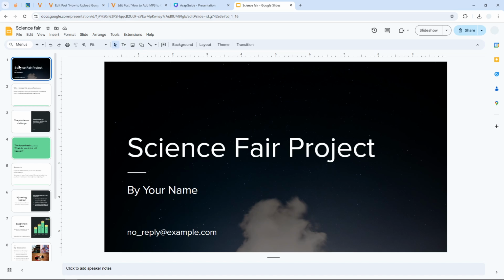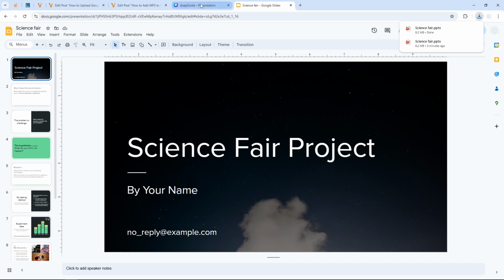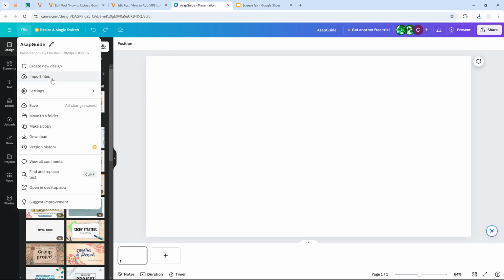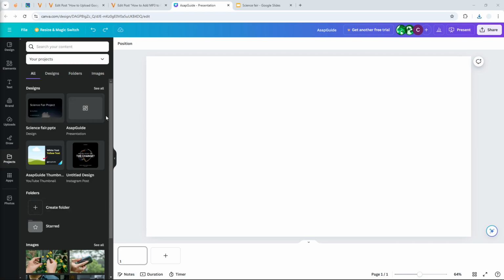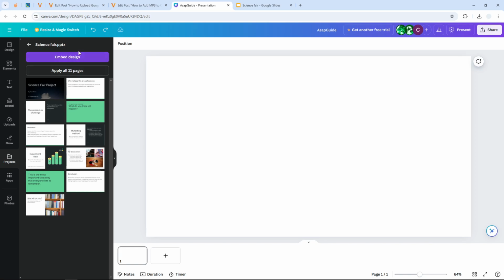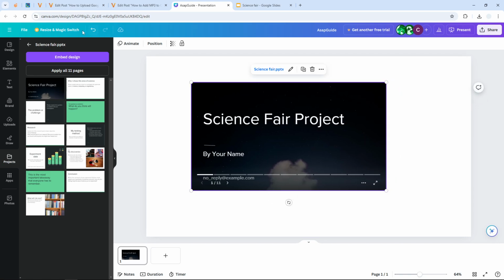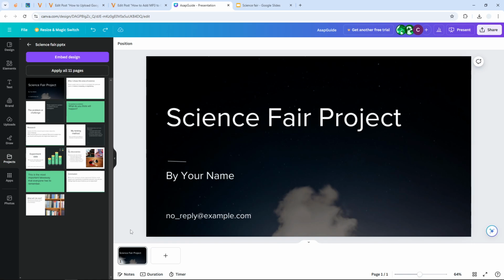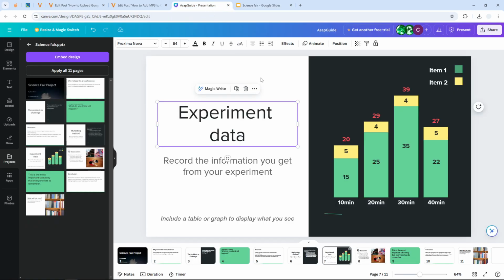How to Upload Google Slides to Canva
👉 Learn how to easily upload your Google Slides presentations to Canva in just a few simple steps. This video will guide you through the process, enhancing your design capabilities with Canva's powerful tools.